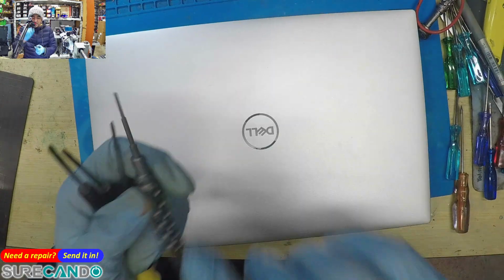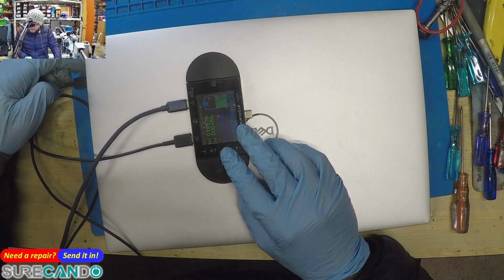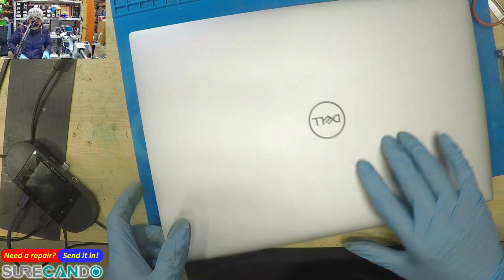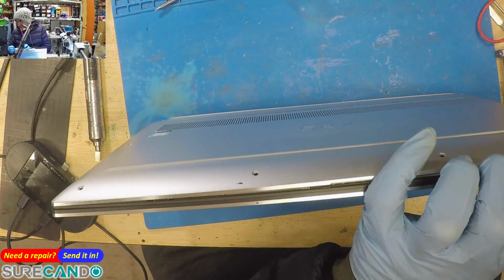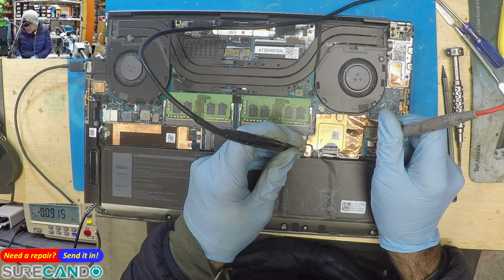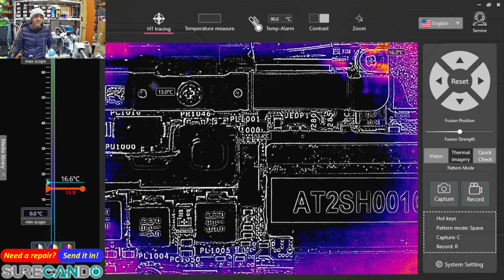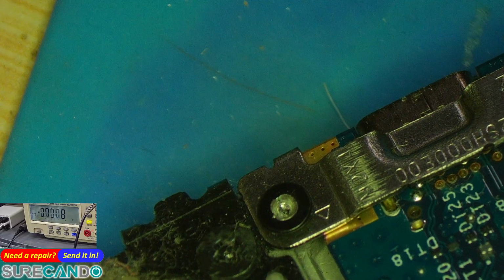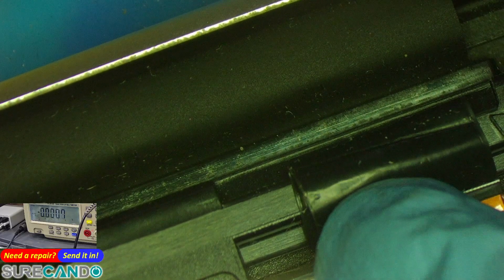Dell XPS 15 9500 Won't Turn On or Charge: In-Depth Inspection Guide (Part 1)